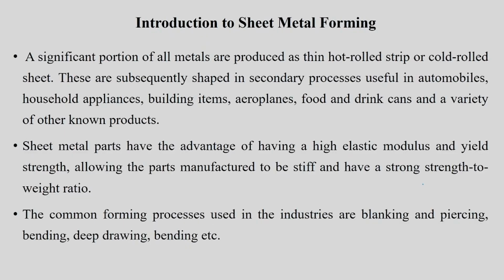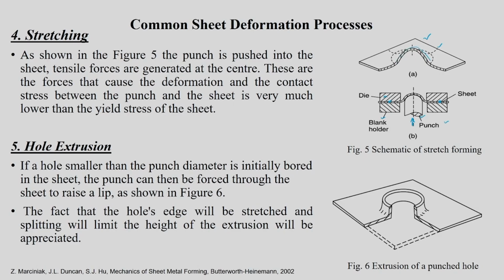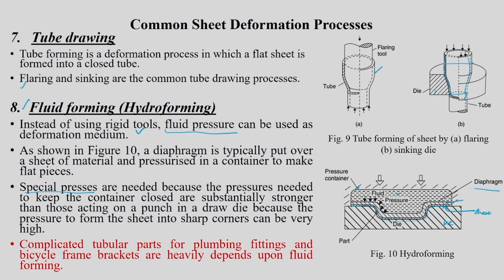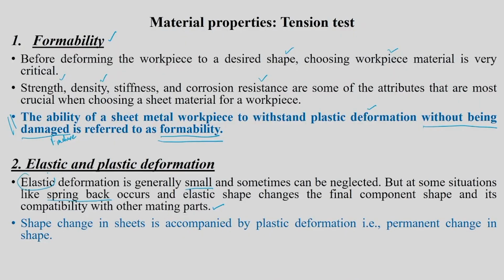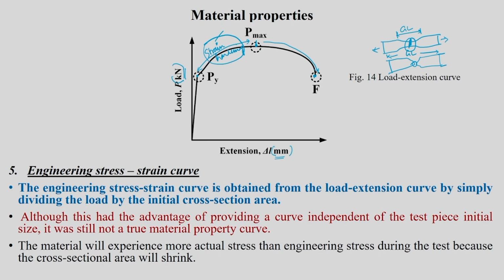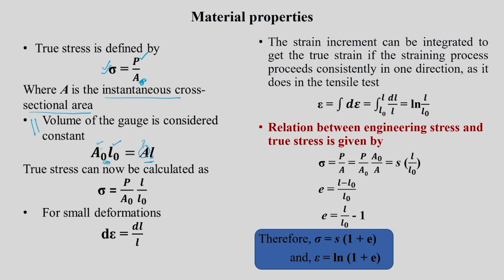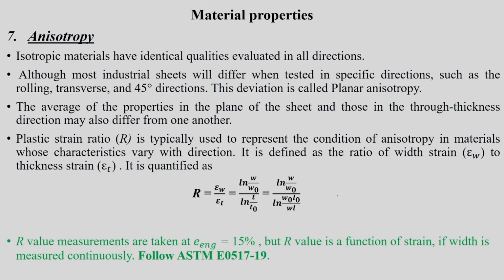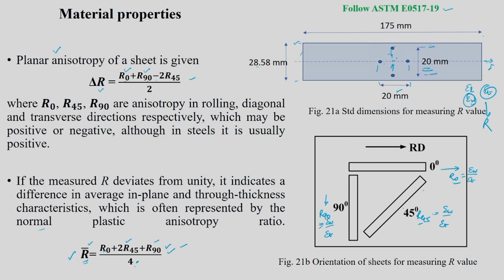Lec01: Introduction to sheet forming and tensile test of sheets